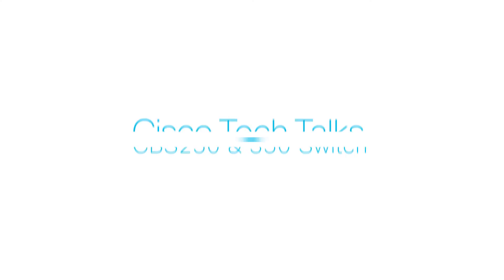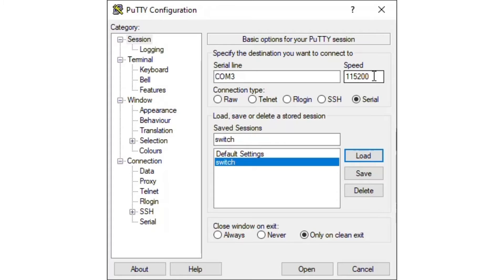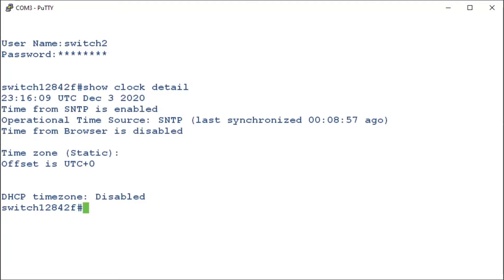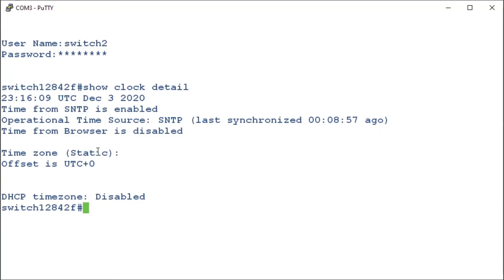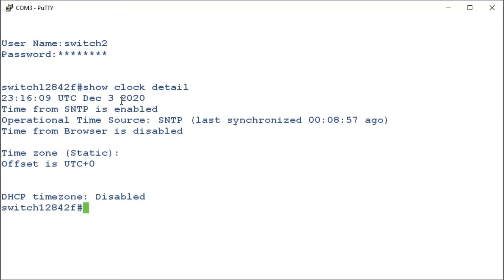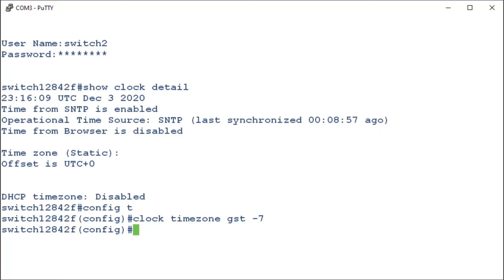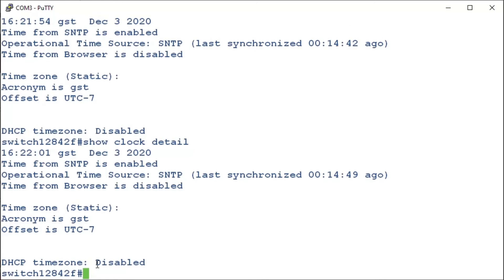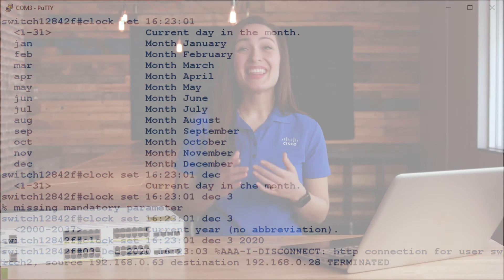How to Configure System Time Settings on Cisco CBS250 & 350 Series Switches | CLI Setup Guide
In this Cisco Tech Talk, we demonstrate how to configure system time settings through the Command Line Interface (CLI) on Cisco CBS250 and CBS350 Series switches. Learn how to set the time zone, configure NTP (Network Time Protocol), and adjust time settings to ensure accurate time synchronization for your network devices. This step-by-step guide will help you manage your switches more efficiently and maintain synchronized time for network operations.

  What you’ll learn in this video:
  – How to configure system time settings through CLI on CBS250 and CBS350 Series switches
  – How to set the correct time zone for your network devices
  – How to configure NTP to ensure accurate time synchronization
  – The importance of time settings for network security and device management

  This video is ideal for network engineers, IT administrators, and anyone looking to efficiently configure system time settings on their Cisco CBS series switches using the CLI.